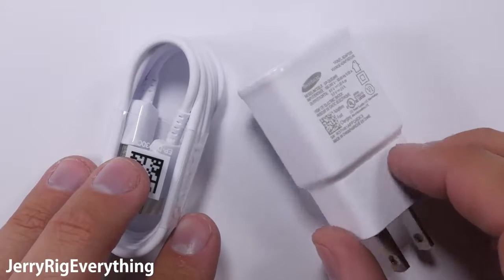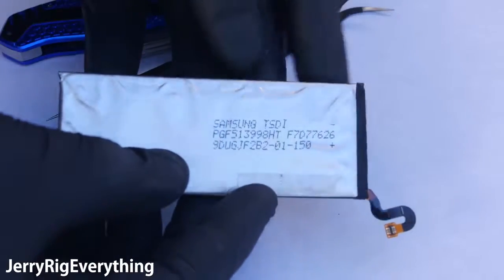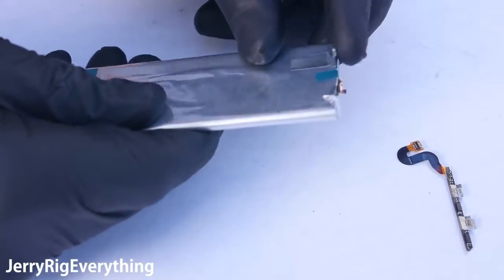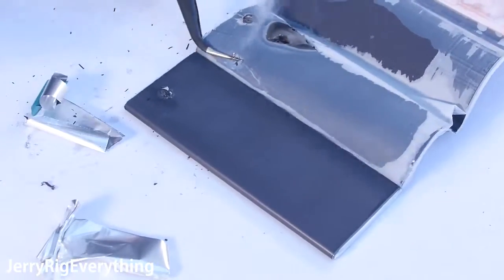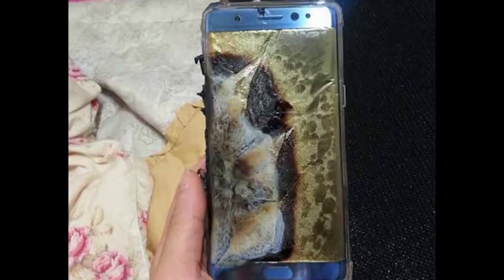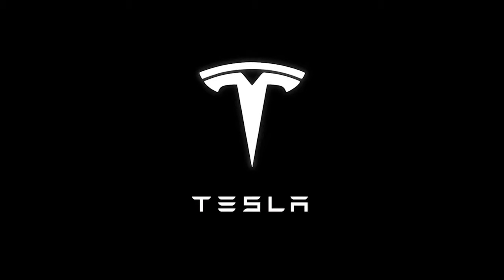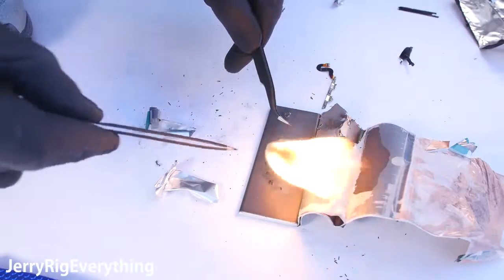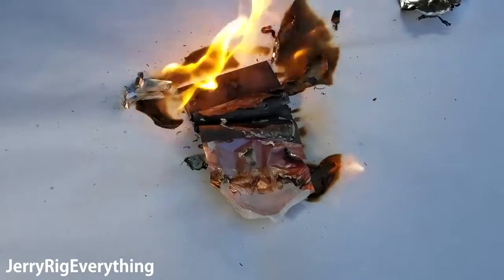Note 7 part 2 Battery Explosion!! CAUGHT LIVE ON CAMERA(2018)